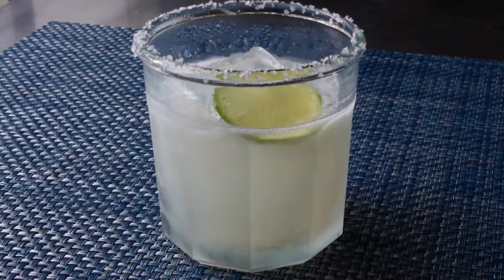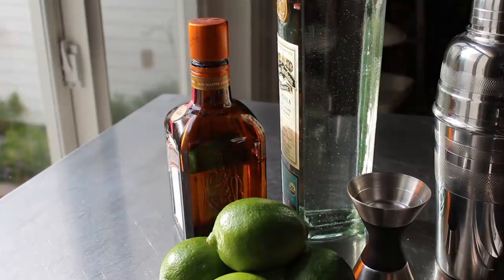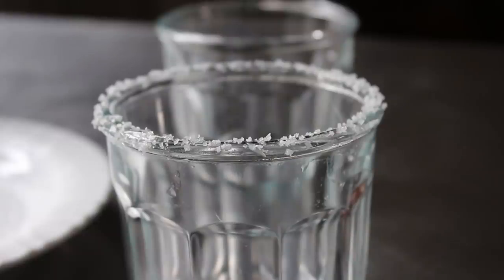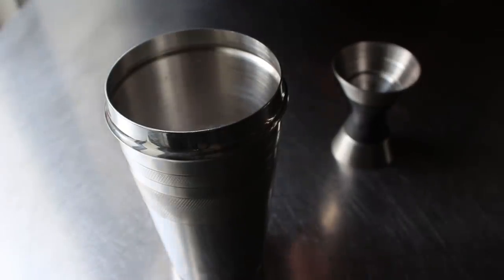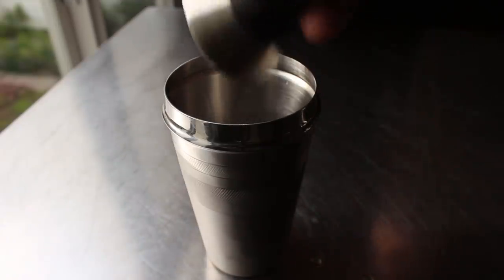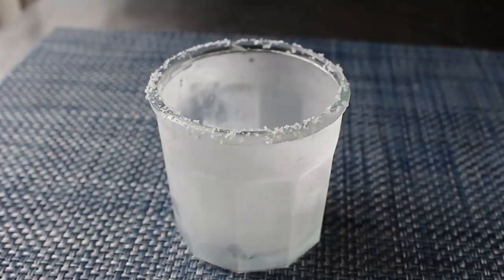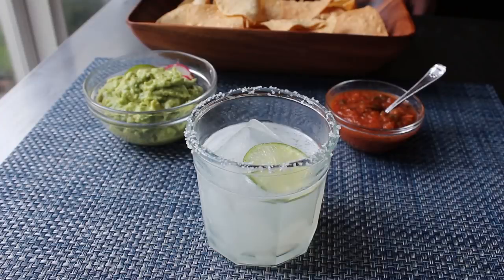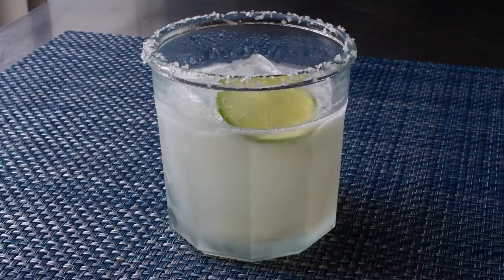The Perfect Margarita - Food Wishes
Learn how to make the perfect Margarita! Believe it or not, this classic cocktail only uses three ingredients, and will blow away any margarita made with store-bought sour mix. You shoud try some of these for Cinco de Mayo, which is on the fifth this year. for the ingredients, more information, and many, many more video recipes. I hope you enjoy the "Perfect" Margarita recipe!